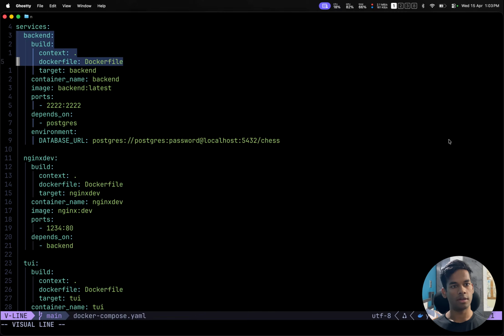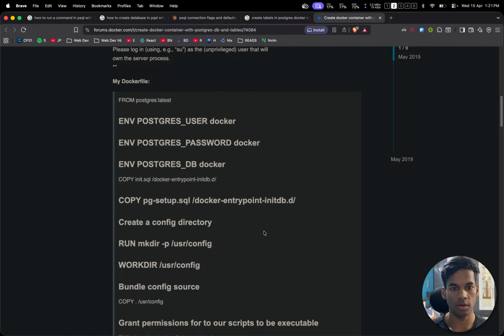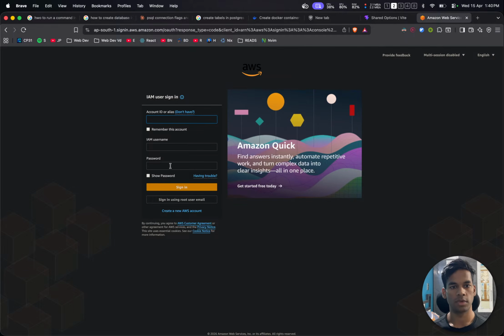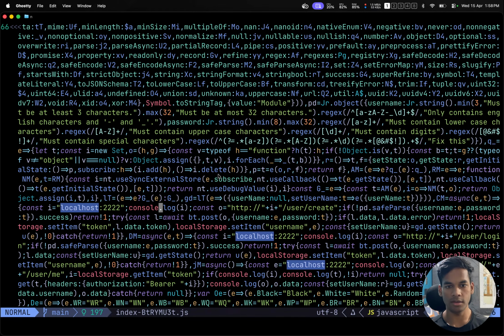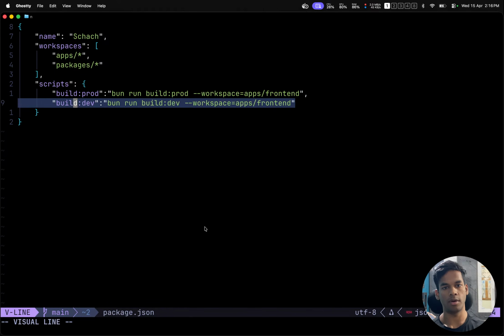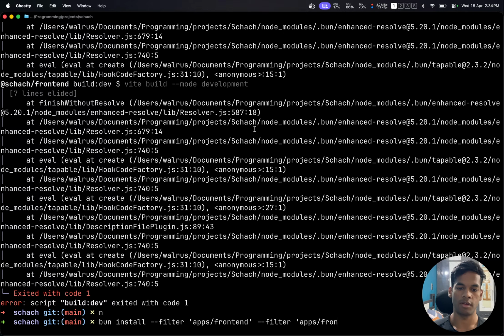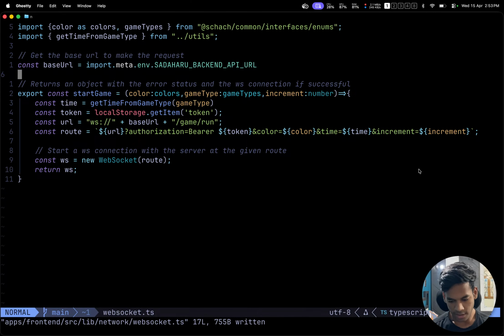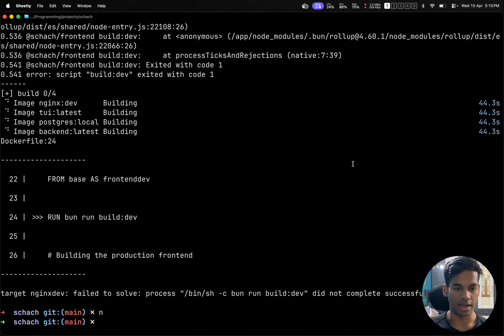Final Deployment, Docker & CI/CD | Understanding Deployment | Part-12 | STREAM #358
Soo.., you have built your very very cool, very original and self written software and now want it to be accessible by the world, to help others, out of the good will of your heart. But wait..
How do you exactly do that?
Shit.

Use Vercel or Github Pages??

That's easy, but you are a 10xDev and have to know the whole backstory and the whole pipeline and every single thing that happens in the process. and with Vercel you don't know shit what's happening.

So you gotta figure out to maintain the image in your head that you are a good Dev.

In this series that's what I wanna do. I got a free AWS EC2 instance, right now I don't fully understand what this means, I only know that this gives me SSH access to some computer running in some AWS server. Starting from this point the goal is gonna be to understand all this mess that is deployment, it uses Apache, Nginx, Docker, Kubernetes, AWS, etc ...